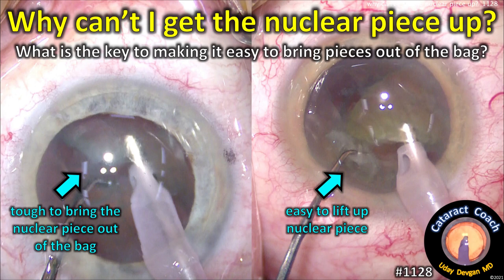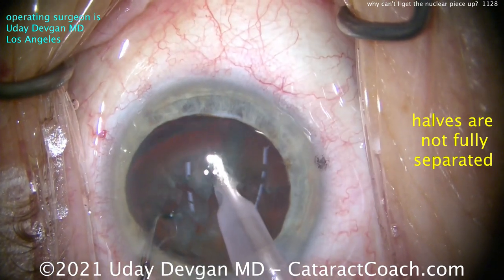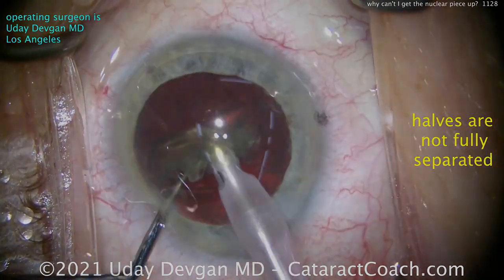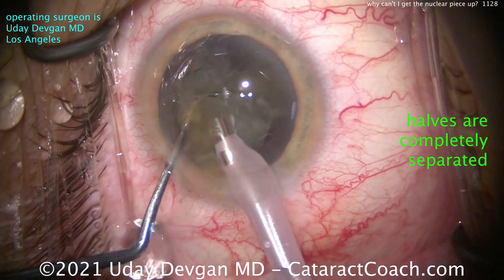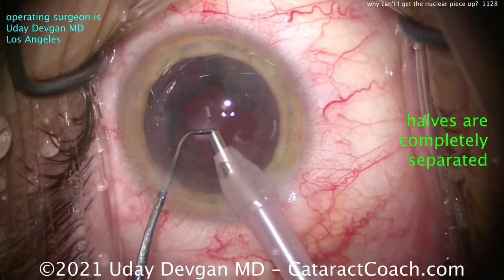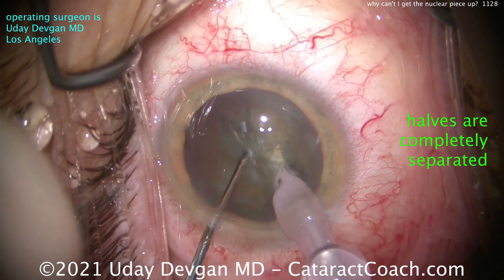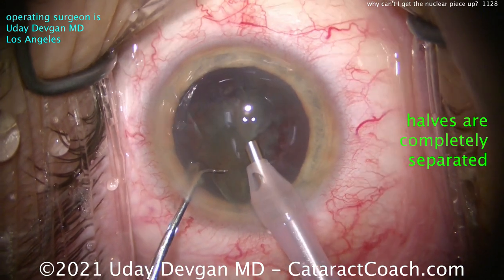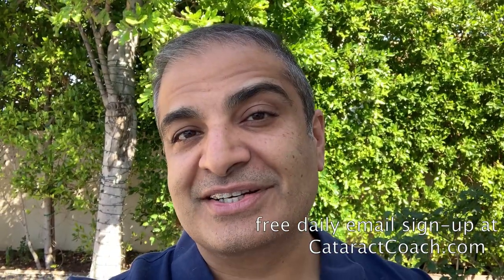CataractCoach 1128: Why can't I get nuclear pieces up?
You are ready for action. You embed the phaco probe and achieve high vacuum. You carefully place the chopper into the nucleus and execute a nice chop. But now, it is tough to bring the one hemi-nuclear piece out of the capsular bag. Why? What is the issue? What could have been done differently?